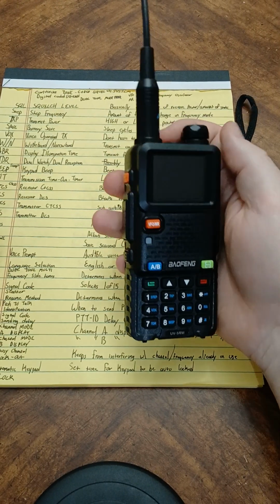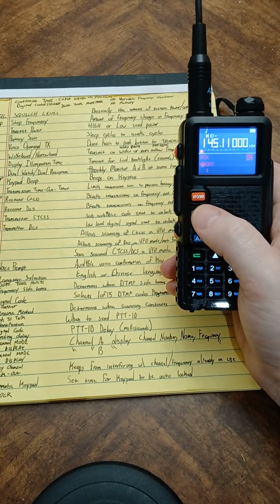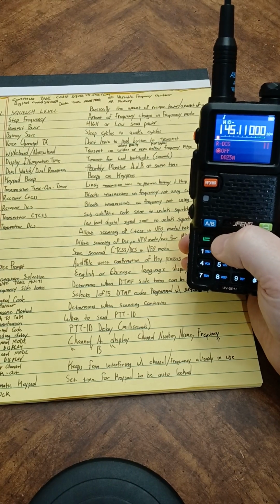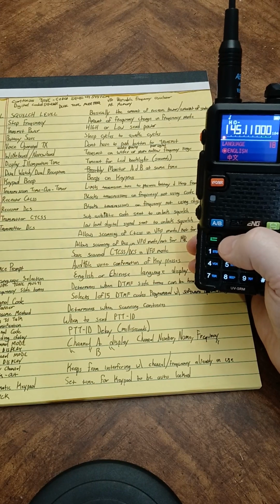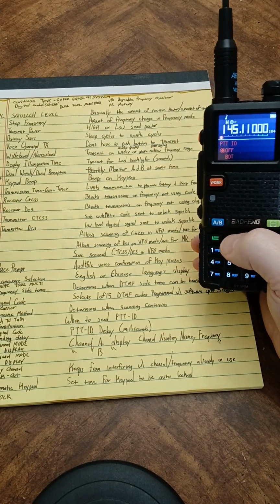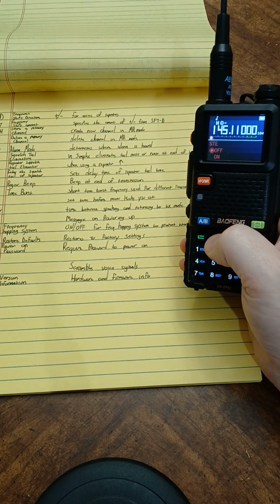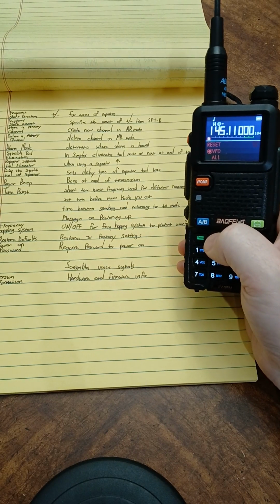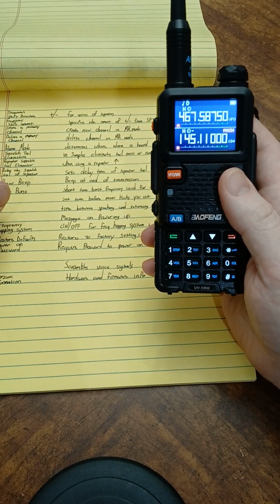Baofeng menu options( specifically UV-5RM)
Overview of the menu options on a Baofeng radio. My understanding is most Baofengs have same/similar options, not necessarily in the same order. These are in the order on my Baofeng UV-5RM.